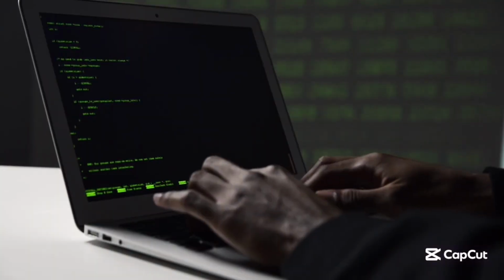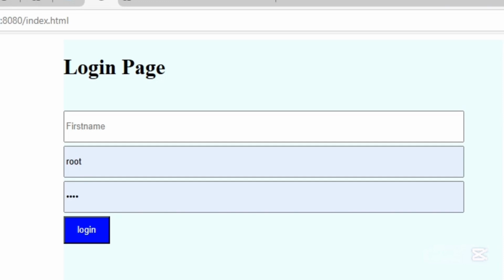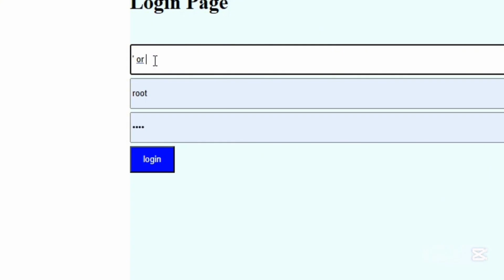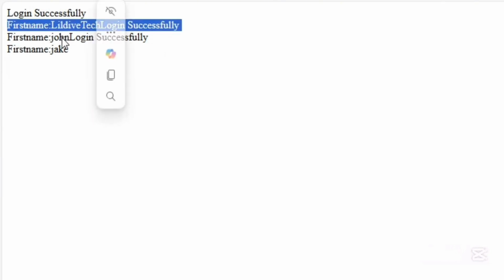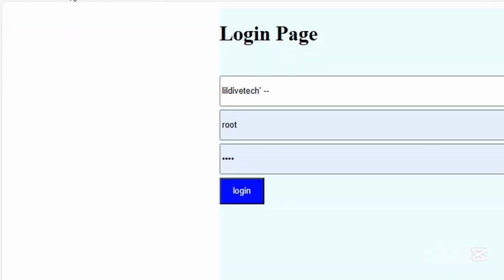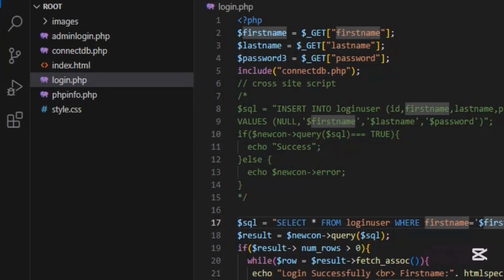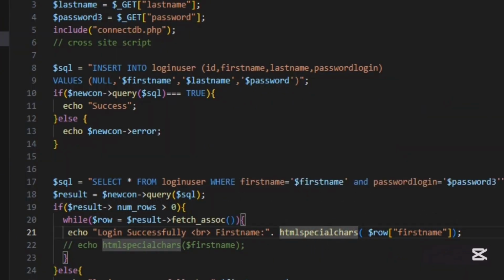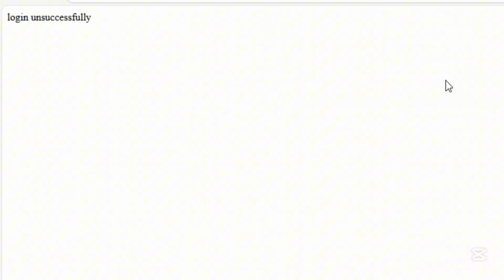Watch Me Bypass Login Security (Ethical Hacking Demo)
In this video, we explore how hackers exploit common website vulnerabilities like SQL Injection (SQLi) and Cross-Site Scripting (XSS)—and how you can defend against them. Whether you’re a web developer, cybersecurity student, or just curious about ethical hacking, this breakdown will help you understand the risks and learn how to build safer web applications.

Topics Covered:
 • What is SQL Injection (SQLi)?
 • How hackers bypass login forms
 • What is Cross-Site Scripting (XSS)?
 • Real-world examples and code
 • How to secure your website from these attacks